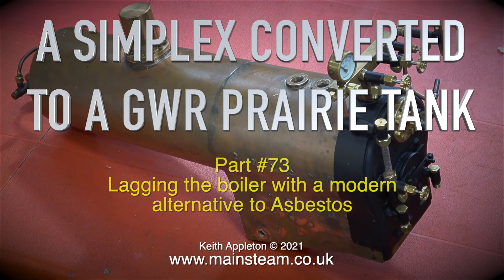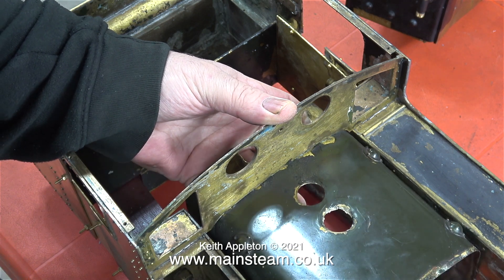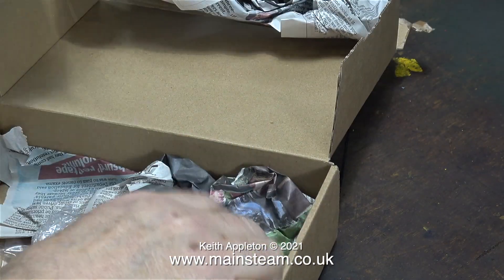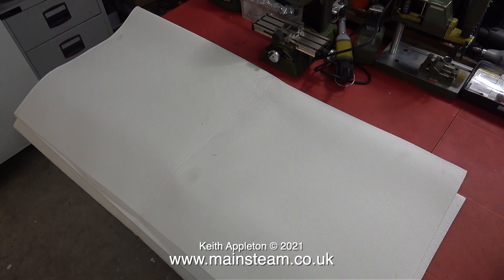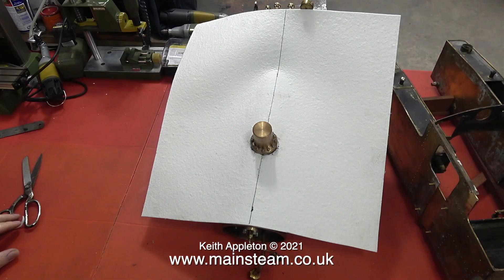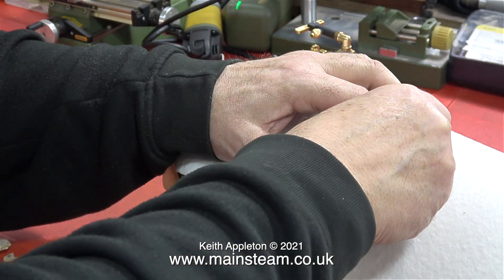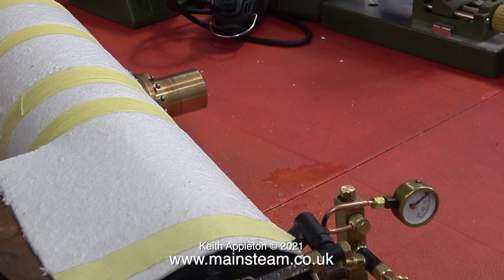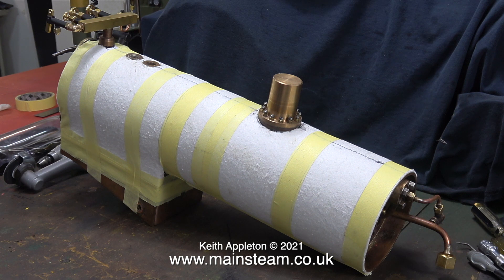SIMPLEX PRAIRIE TANK - PART #73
Simplex Prairie Tank - Part #73. Lagging the Boiler with a suitable modern heat insulation material.